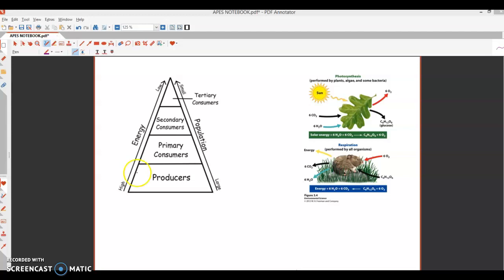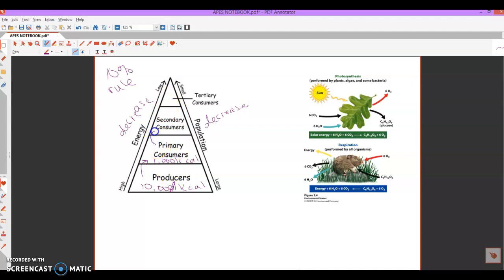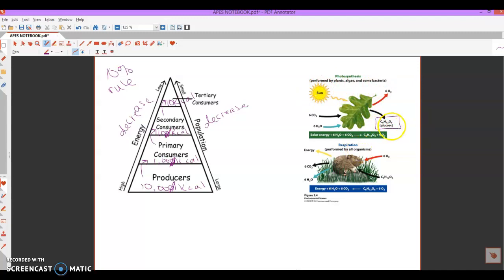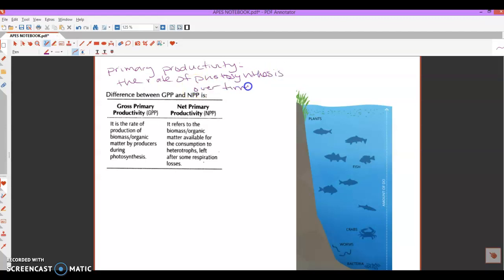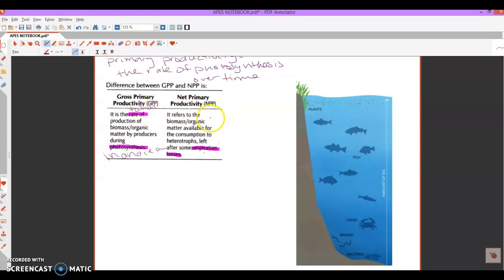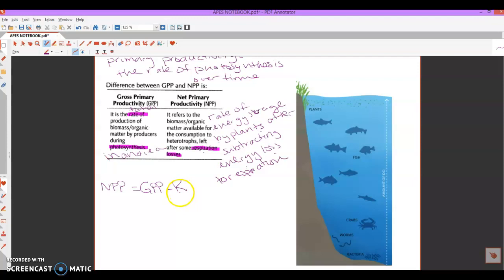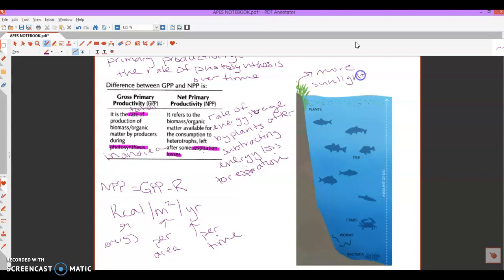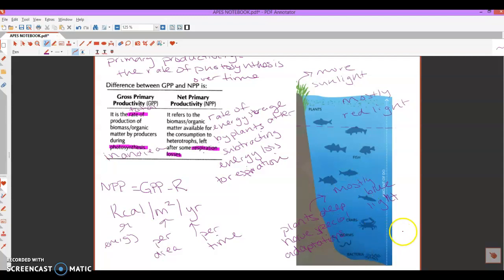Trophic Levels, part 2